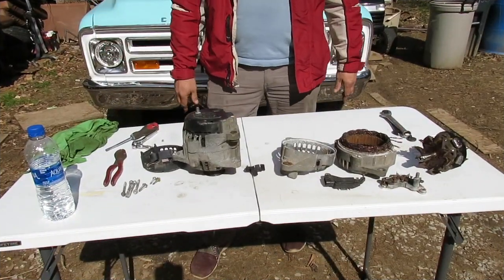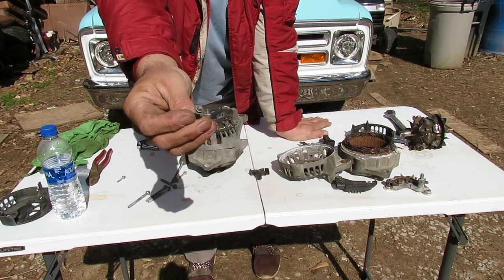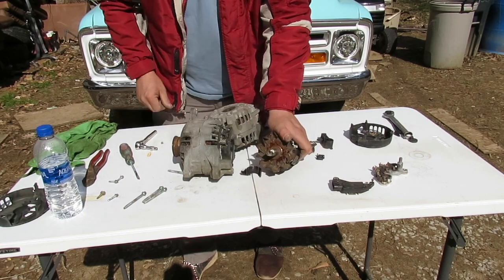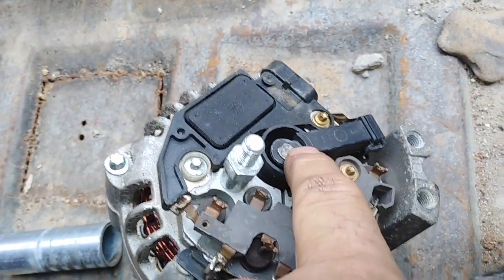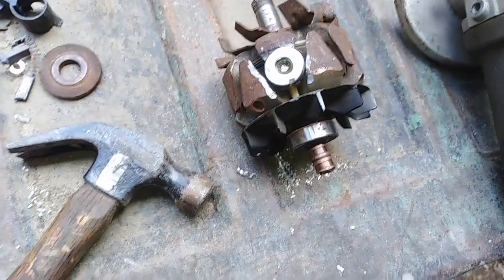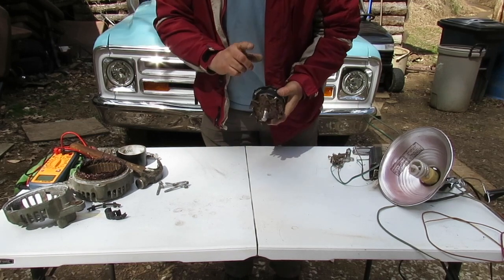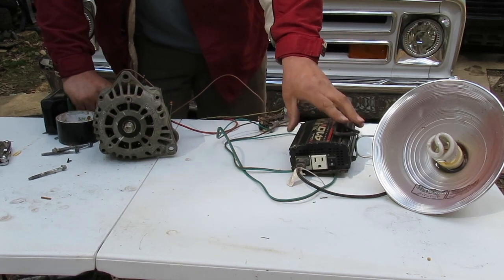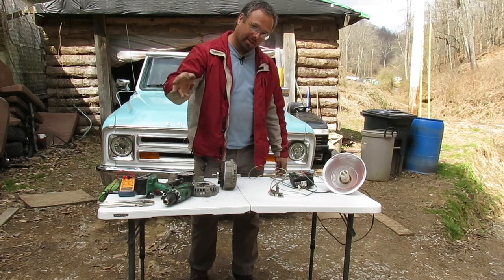Converting an Alternator to a PMA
In this video, I show how I convert an alternator to a PMA. Probably not the only way to do it, but it has worked for me. This is the third one I have done and it works ok.